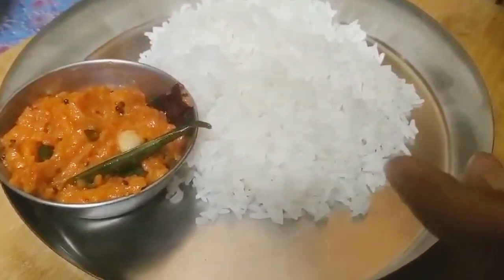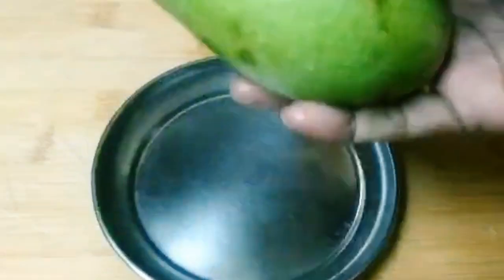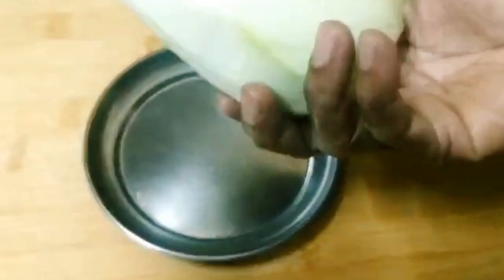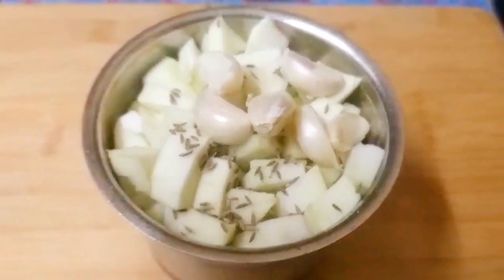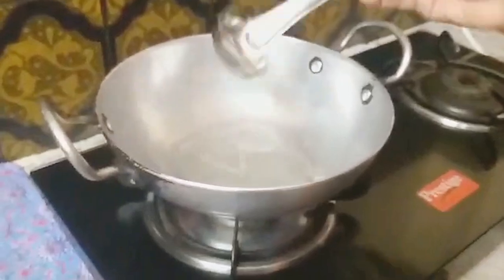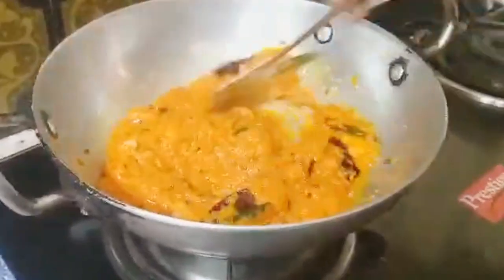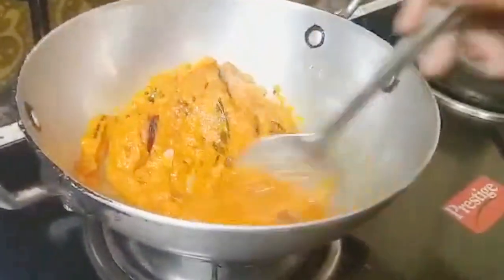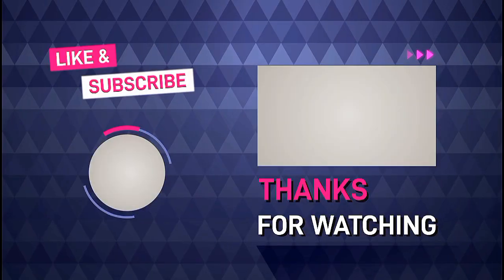అప్పటికప్పుడు చేసుకొనే ఈ " మామిడికాయ పచ్చడి " వేడి అన్నంలోకి అద్భుతంగా ఉంటుంది.